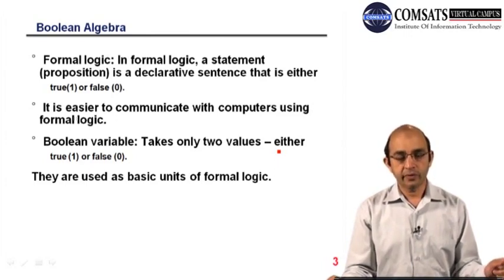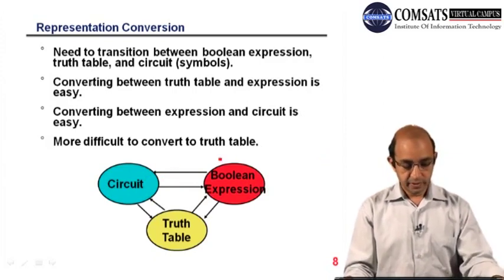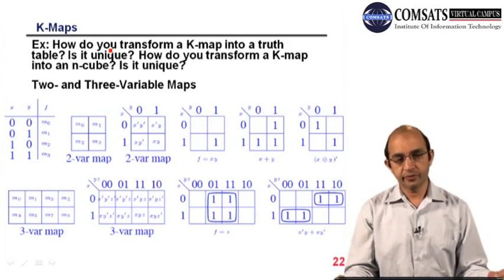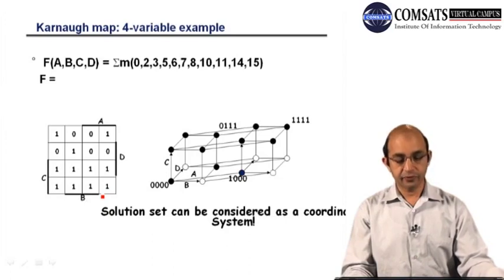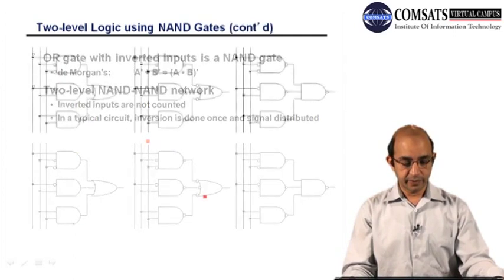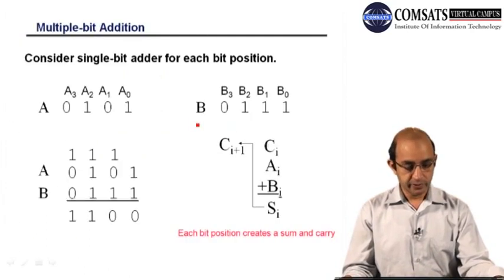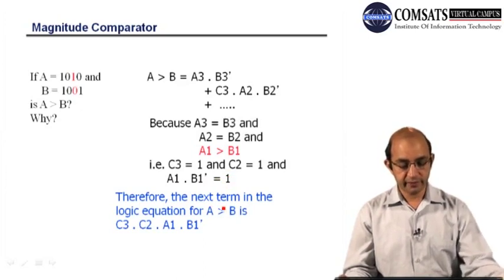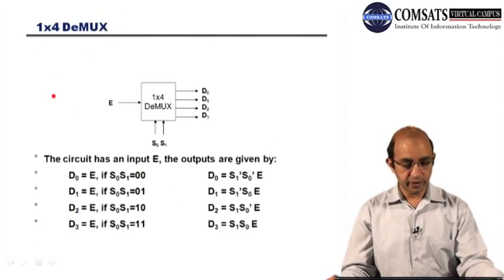Digital Logic Design In Hindi Urdu EEE241 LECTURE 19